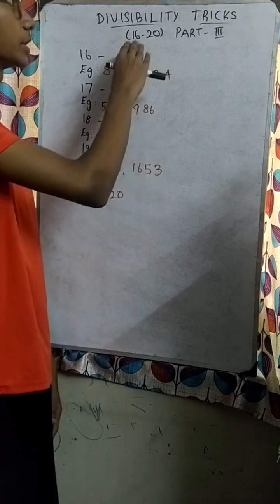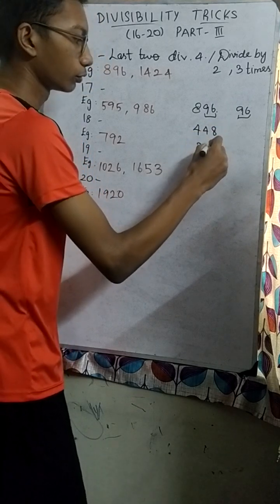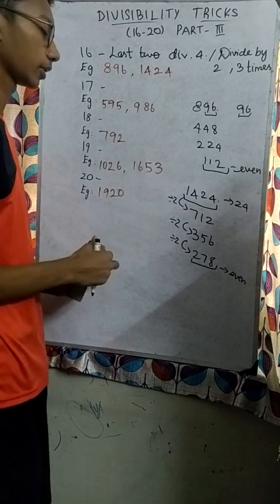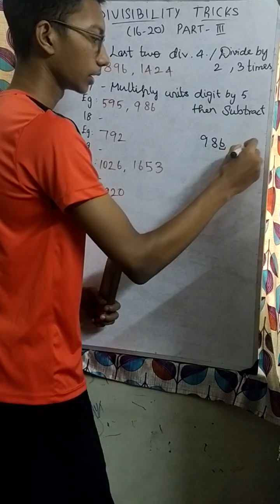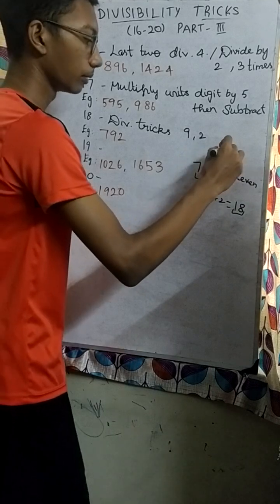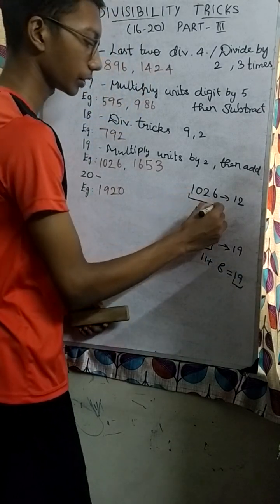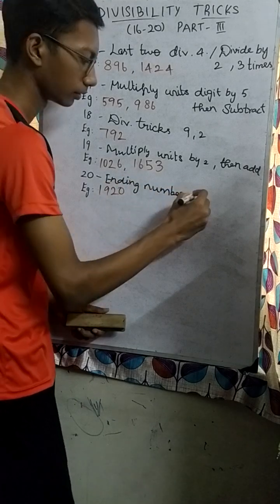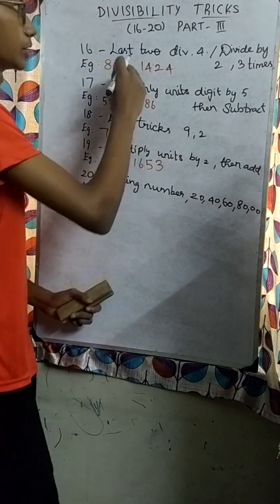Divisibility TRICKS - Part 3 (16-20)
This is the third part of Divisibility tricks Series . This video is about the divisibility tricks for the numbers 16 to 20.